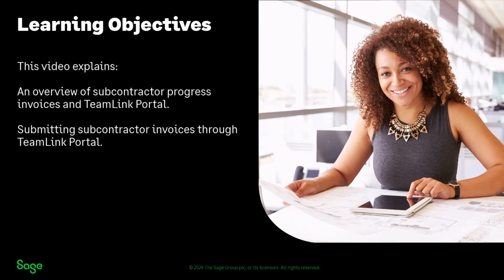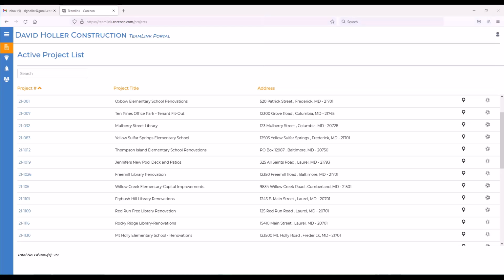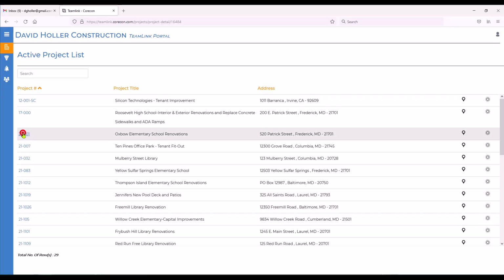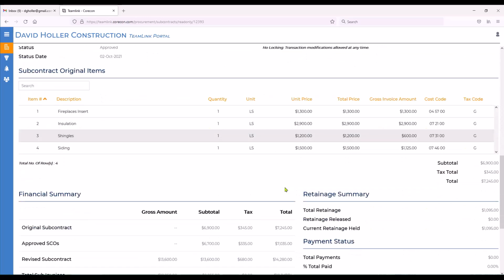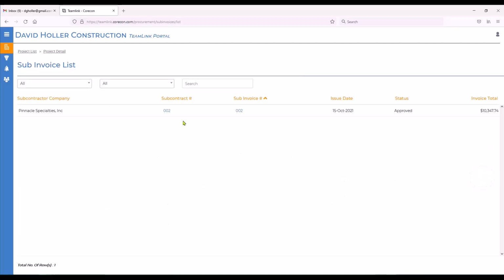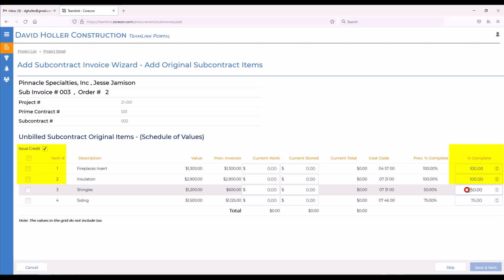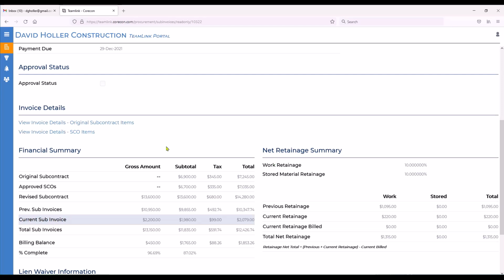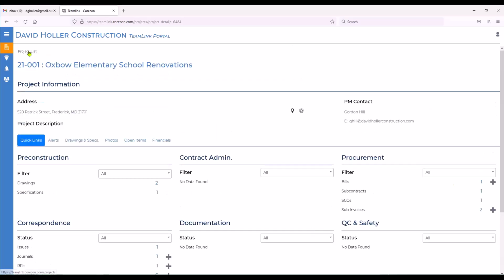Sage Construction Management: TeamLink Portal: Submitting Subcontractor Progress Invoices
Subcontractor Submitting Progress Invoices